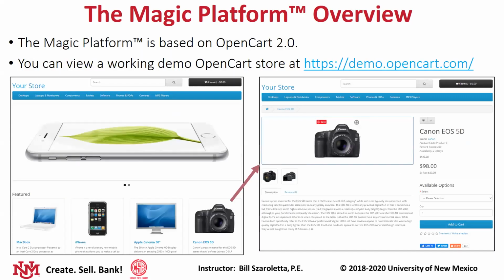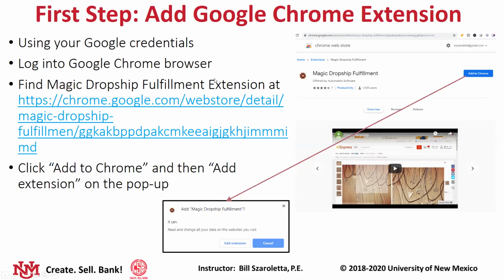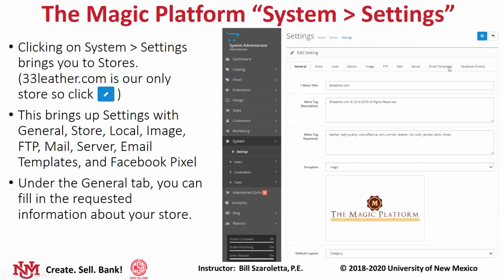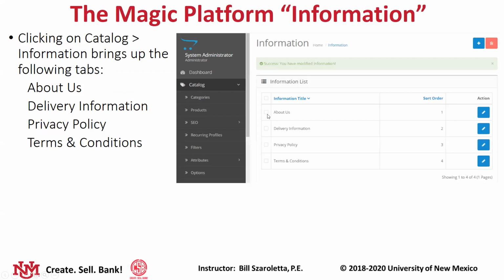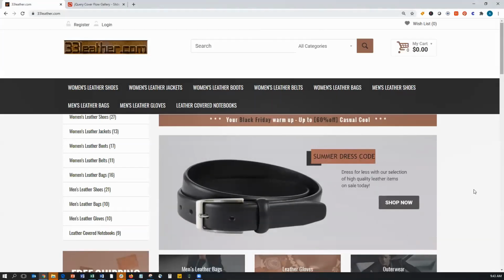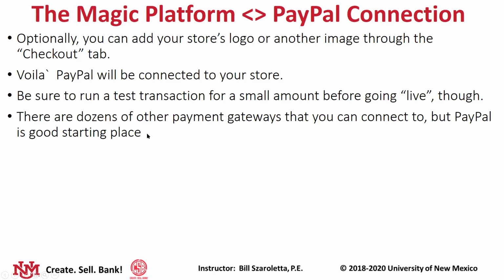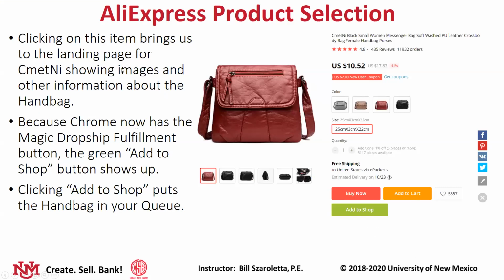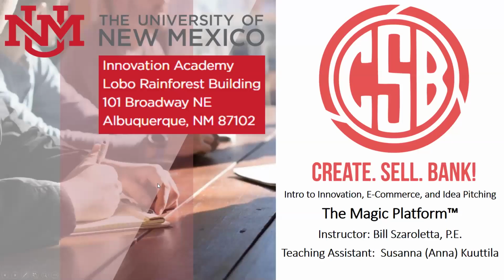Create. Sell. Bank! E-Commerce Platform - The Magic Platform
This Create. Sell. Bank! module provides a high-level overview of E-commerce options and does a deep-dive into an E=commerce store based on OpenCart.